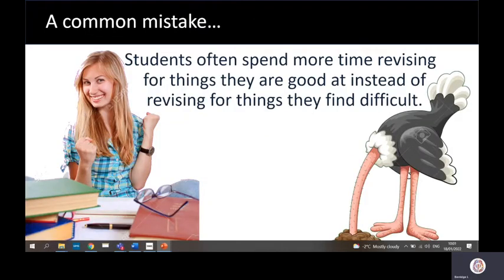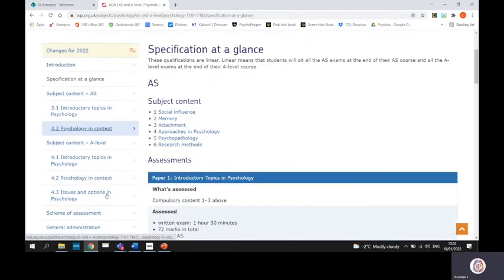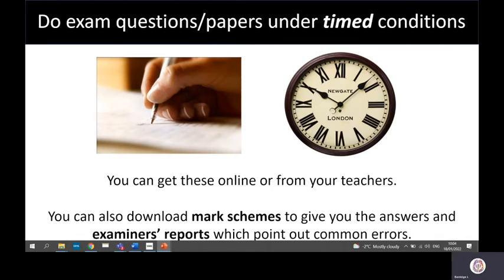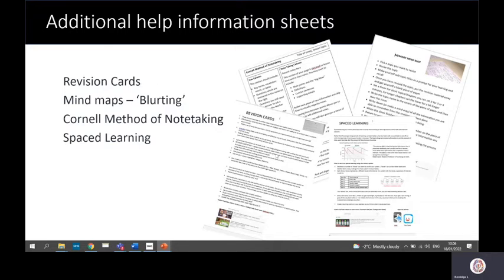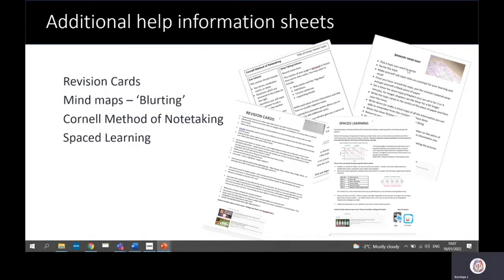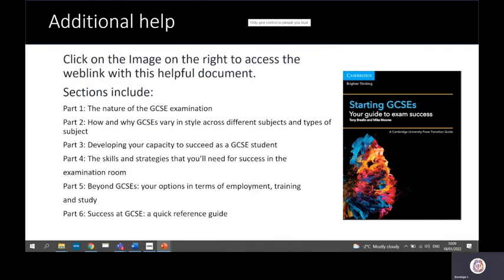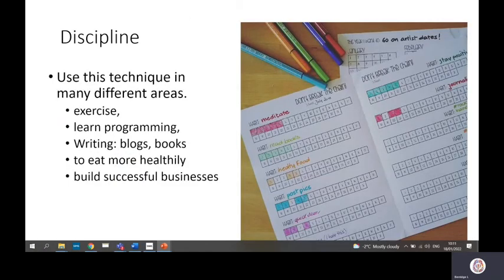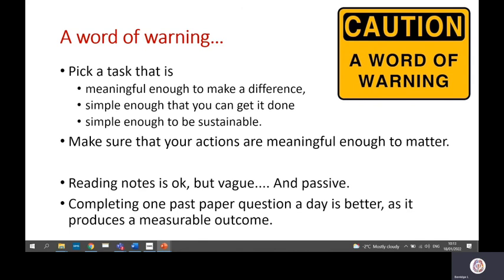Revision Support Evening Part 2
This video is part of a series of 4 which make up a revision guidance evening for parents. Students have access to the documents shared during this evening and should use their Microsoft Teams account to locate them in department folders.